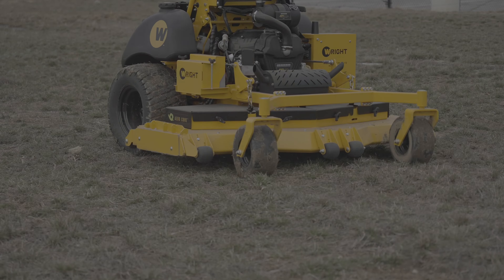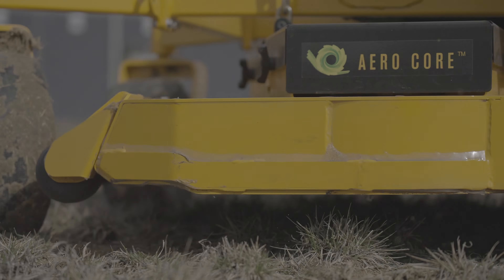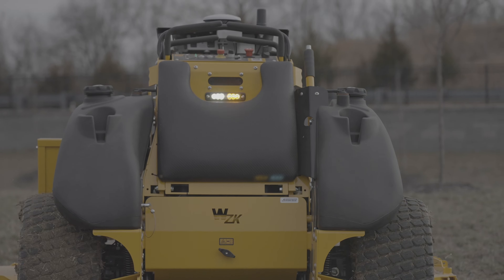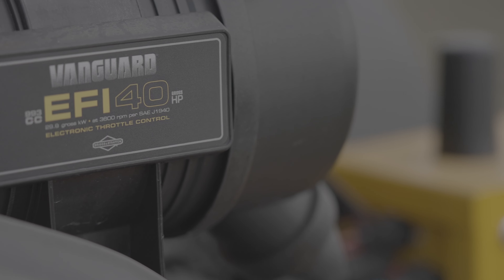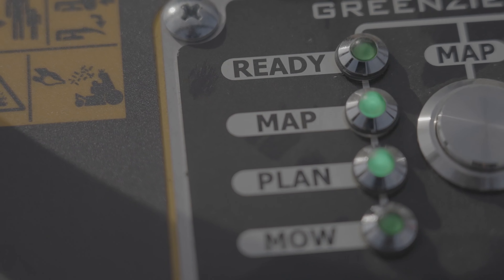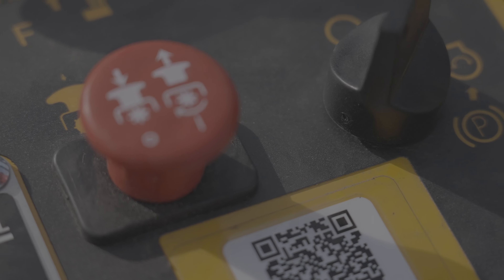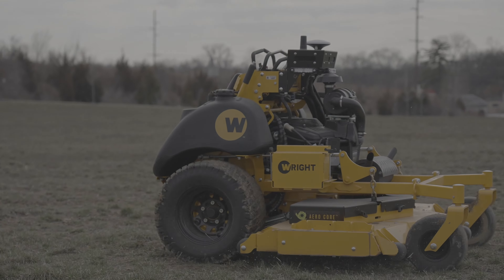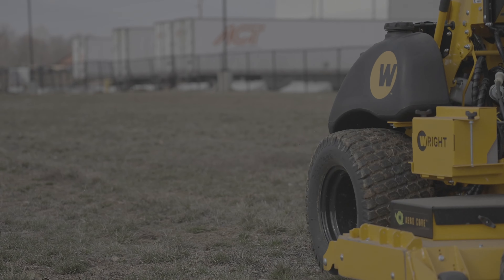2023 Wright Robot/Autonomous Mower Test - 2.0 Greenzie Software Update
First startup of the year for the Wright + Greenzie Autonomous mower.

Prepping and getting ready for demos this year... If you are in Kansas or Missouri hit me up!